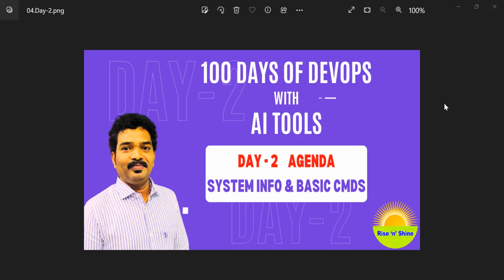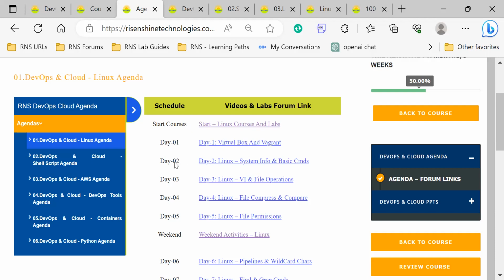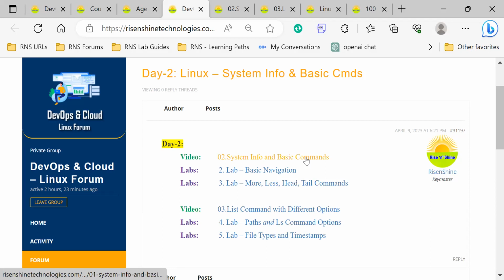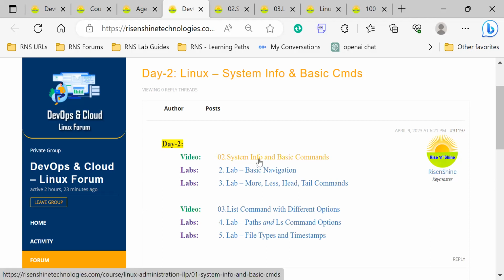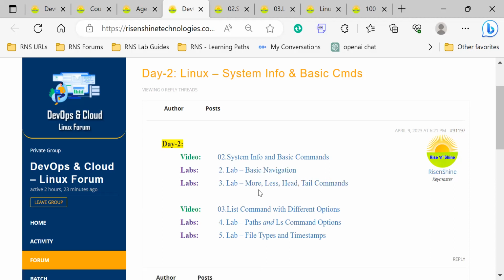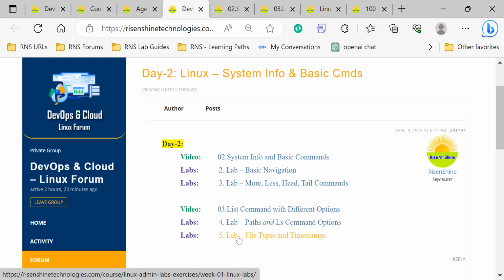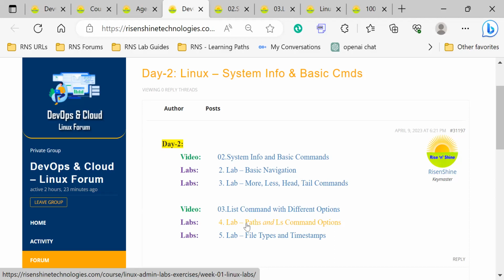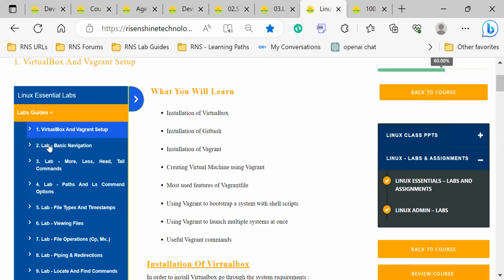Day-2 Agenda: System Info & Basic Commands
100 Days of DevOps & Cloud Learning Path. 🌟🔐

Linux Admin Journey: 🐧🛠️
User management, file systems, networking, Process Mgmt, Package Mgmt, and troubleshooting...

"Explore Linux system info, master essential commands, and enhance your proficiency with our concise tutorials and practical demonstrations. 🐧💻📚"